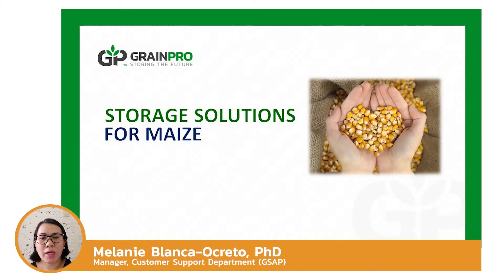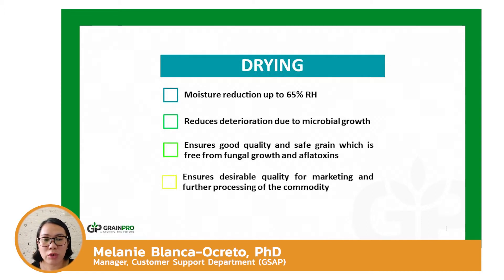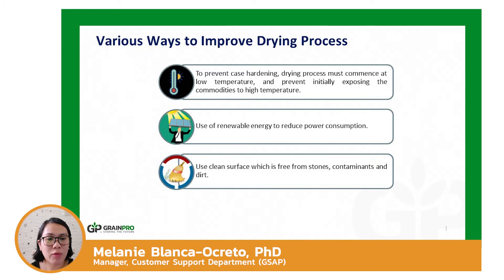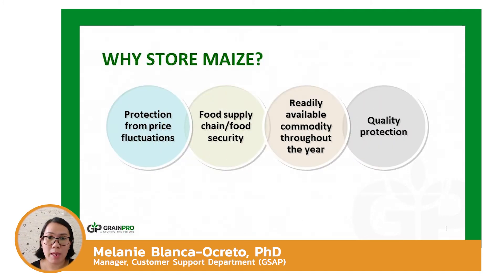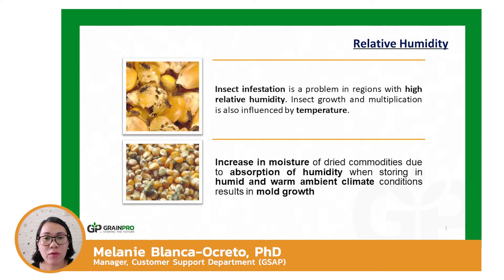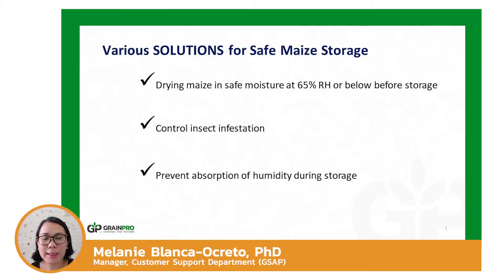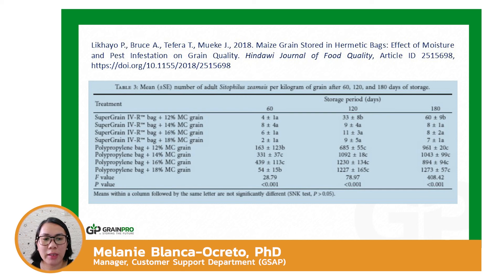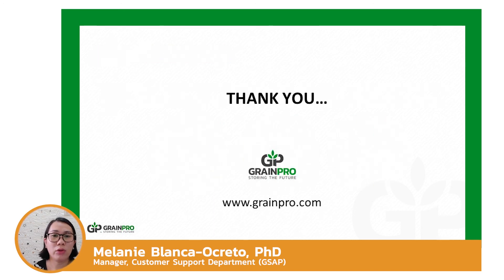GrainPro | Storage Solutions for Maize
The Maize Post-Harvest presentation provides insights on the importance of the drying process which affects the success of storing maize for long-term. The presentation also discusses the problems during storage especially in tropical countries. Solutions are provided to combat these challenges which make storage in tropical areas successful. These solutions do not require structure or electricity to maintain the quality of maize and preserve its nutrients while eliminating insect infestation.